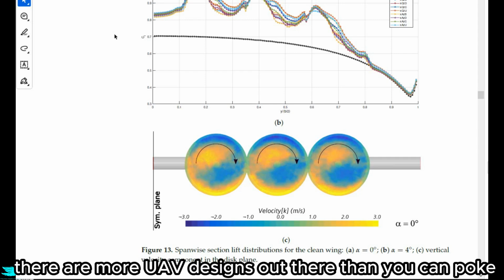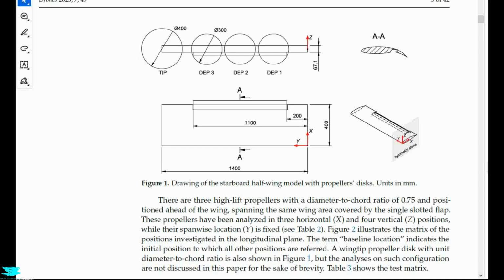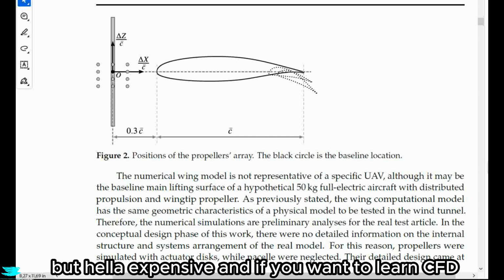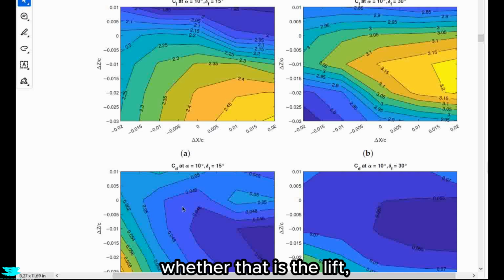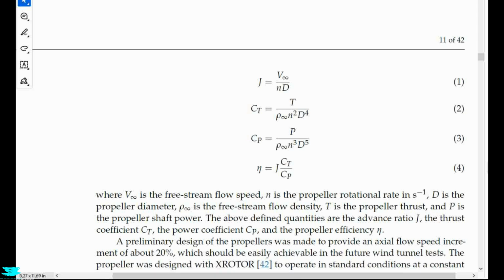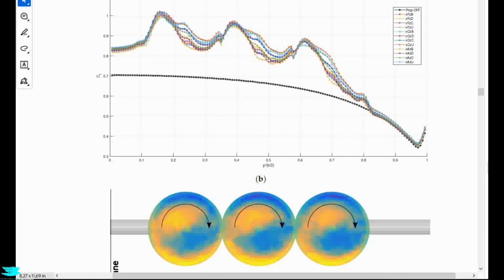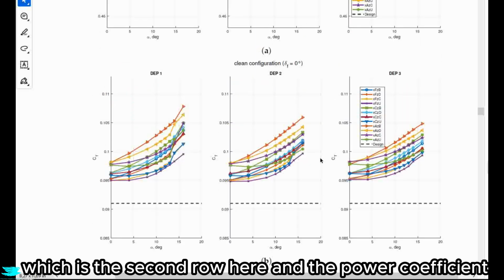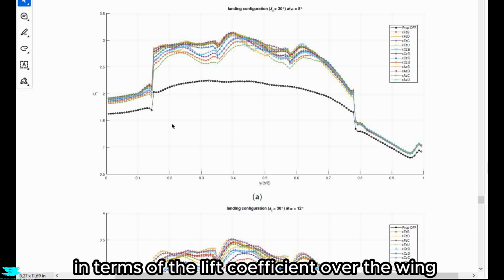Genius Propellers Increase Drone Efficiency Podcast 211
Making UAVs more efficient!